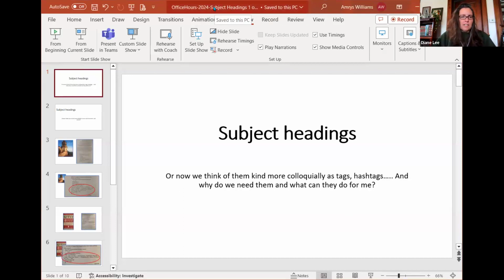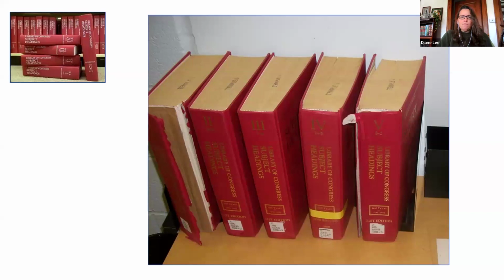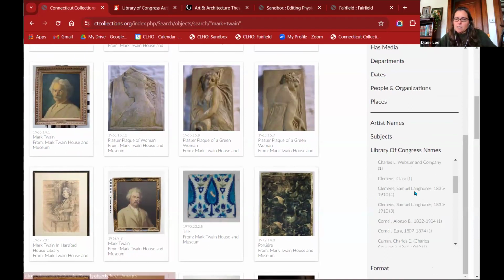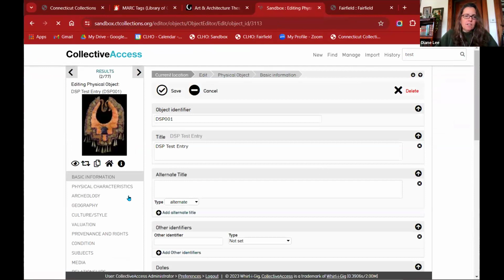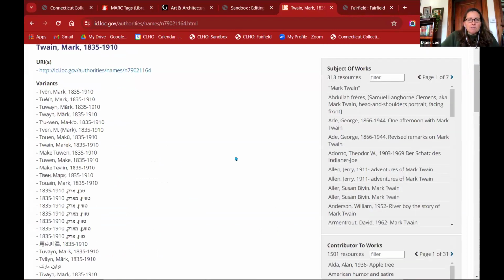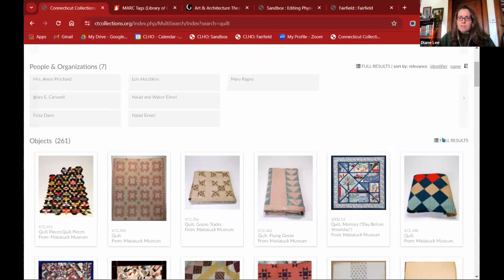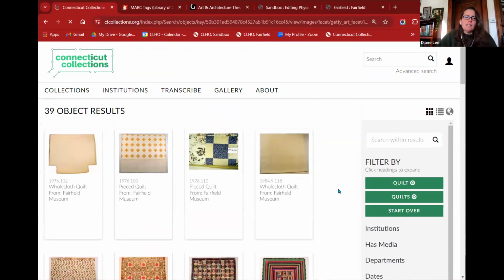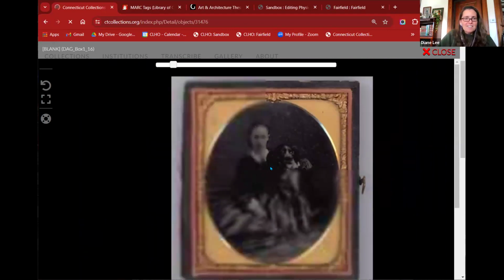2024 1 CTCo Office Hours Subject Headings 1 of 3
Tutorial for Connecticut Collections Collective Access system on Subjects. Part 1 of a series of 3 on this topic.  This first session covers an overview and more detail on Library of Congress headings.